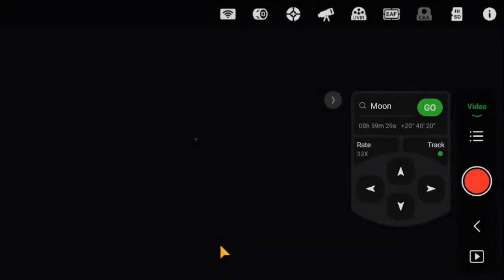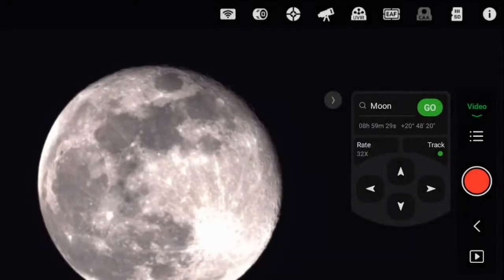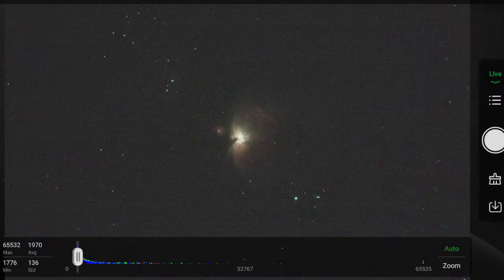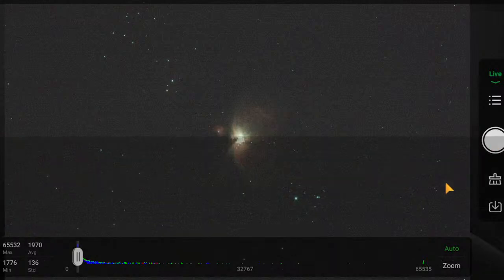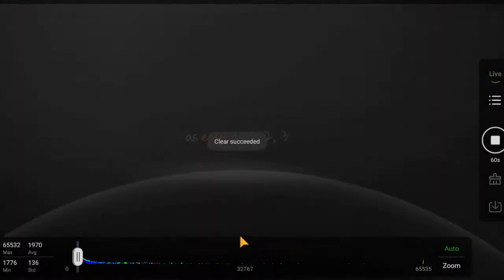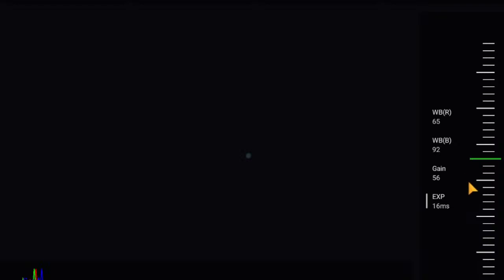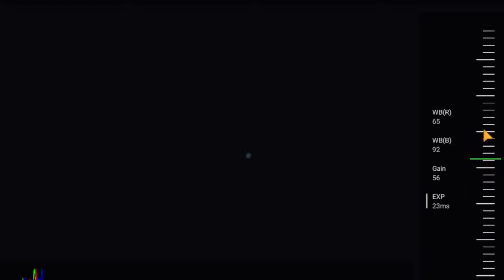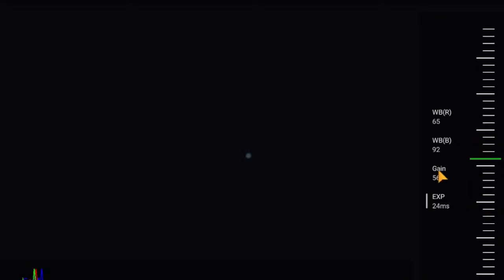Astrophotography Live 1-15-25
Astrophotography Live through telescope with SunshineNate & David NK Stargazer

Experimenting with Remote Astrophotography and livestreaming with some fun test subjects:
Horsehead Nebula, Crab Nebula, Orion Nebula, Rosette Nebula, Bode's & Cigar Galaxies, Uranus, & Jupiter.

Telescope - Askar 71F
Camera - ASI294 MCPro
Mount - Skywatcher EQM-35 Pro